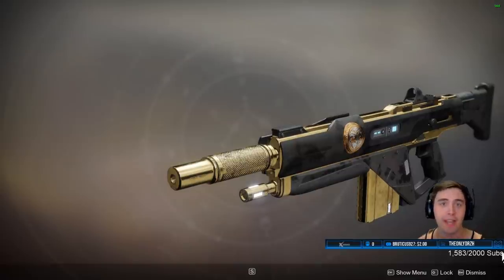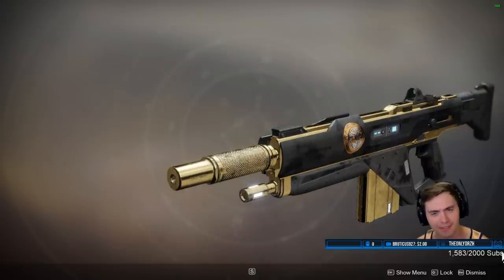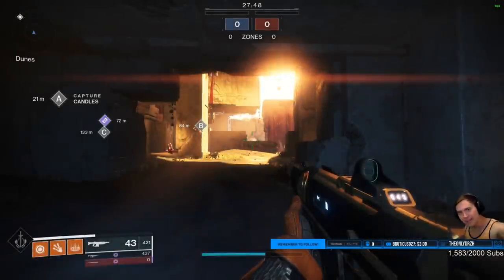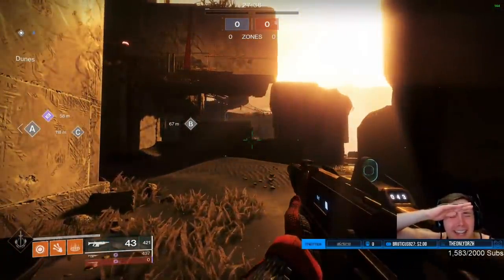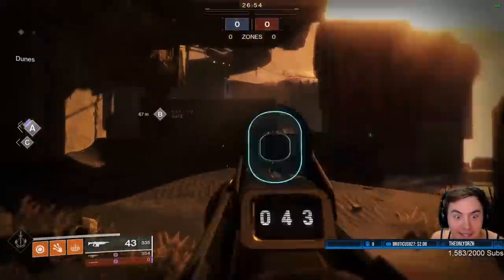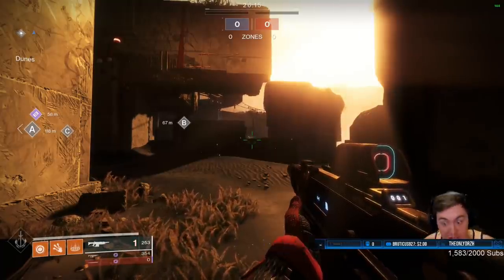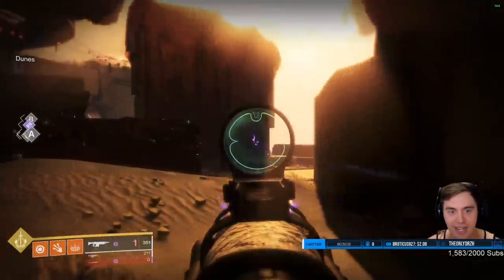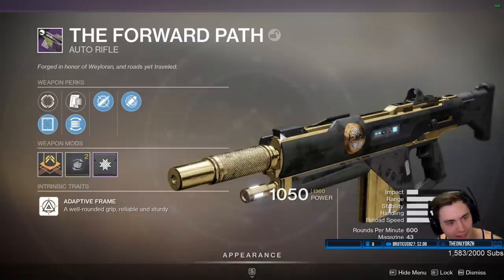WTF? The Forward Path is TRASH: Iron Banner Auto Rifle Review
Get $6 worth of free rewards! X1 gold chest 🎉 + 500 coins  💰 + 50 diamonds 💎
Forward Path has potential but the muzzle flash is so bad that i ruins it in my opinion

The Best Monitors in Gaming: Get MY XG270QG